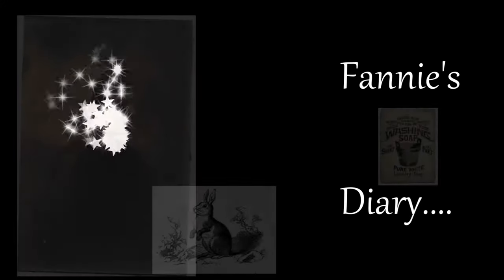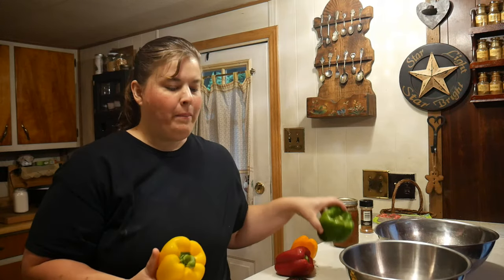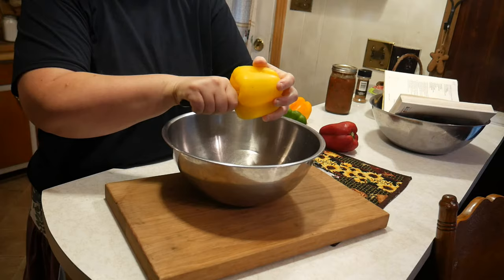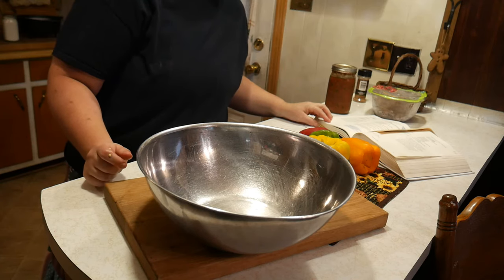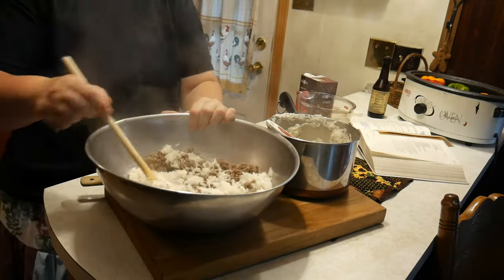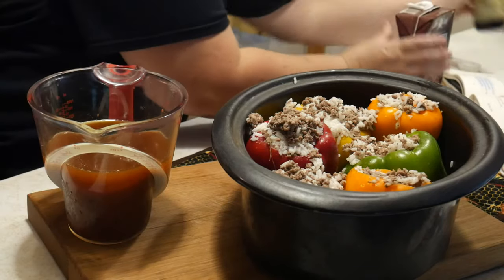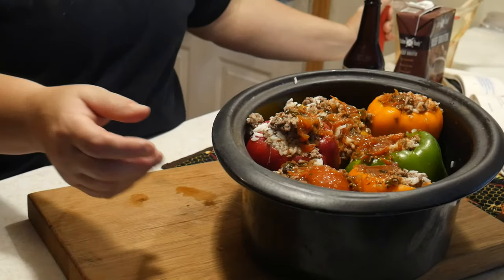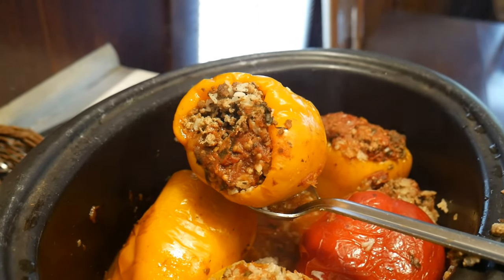Crockpot Wednesday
Oil Lamp